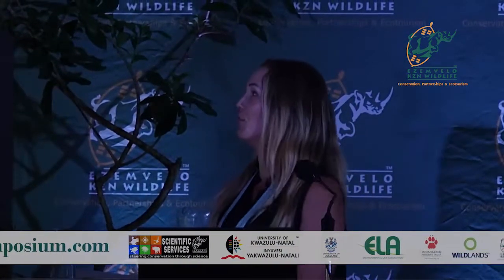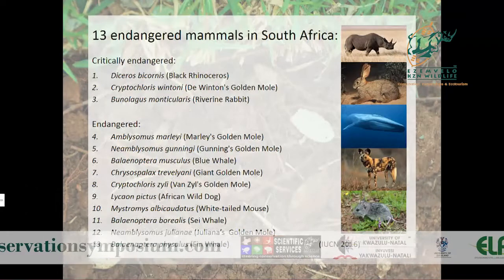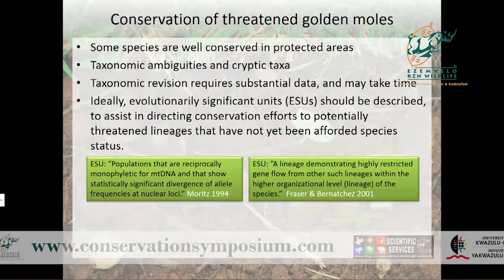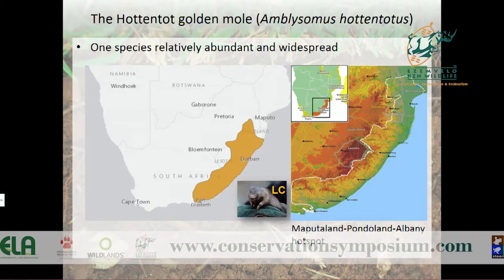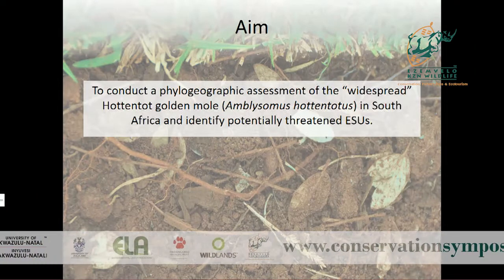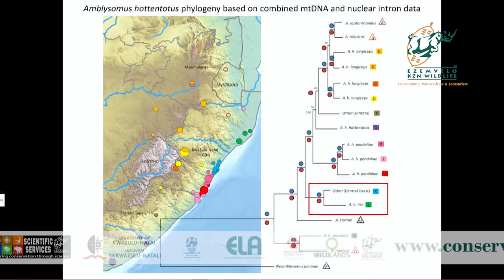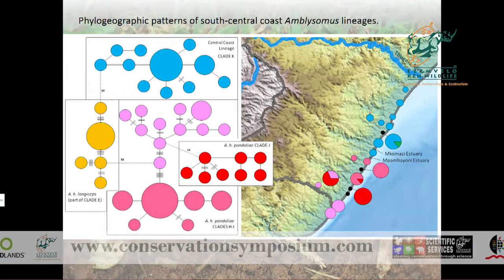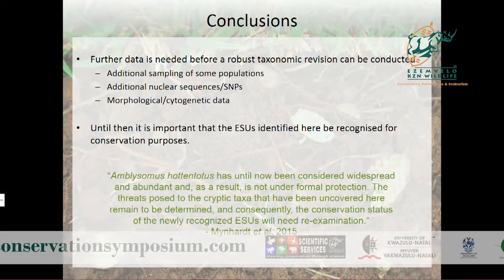2017D3S17L03 Delineating evolutionarily significant units (ESUs) for golden moles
This talk was presented at the 2017 Symposium of Contemporary
Conservation Practice held in the Midlands of KwaZulu-Natal, South Africa, between 6 - 10 November 2017. This event was hosted by the Scientific Services Division of Ezemvelo KZN Wildlife
(the conservation authority for the province of KwaZulu-Natal,
South Africa) along with a number of partner organisations
(Wildlands Conservation Trust, the Environmental Law Association
(ELA), the Universities of KwaZulu-Natal and Zululand, and the
Endangered Wildlife Trust (EWT)). For more information about the
Symposium, its partners, the presenters (and their associated